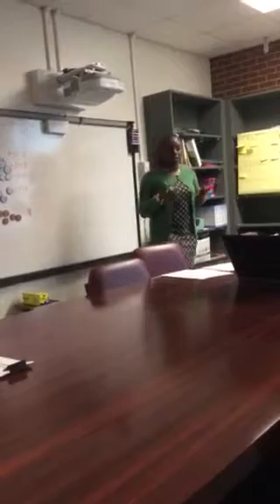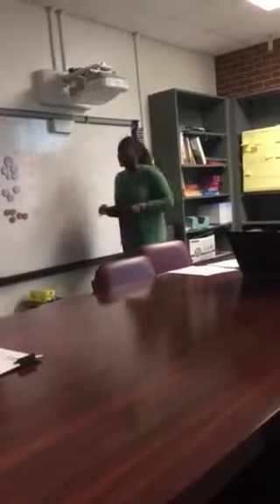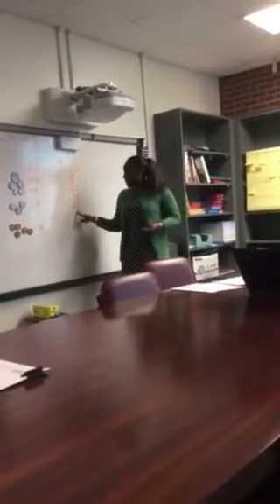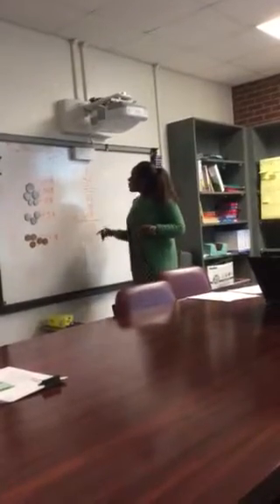Worthy coaching session